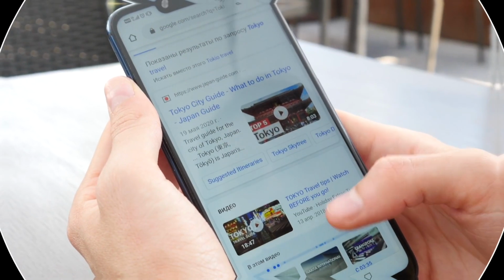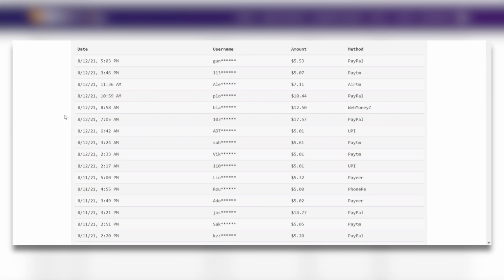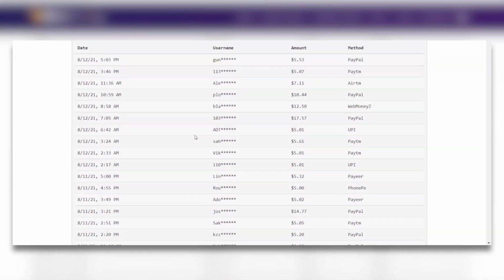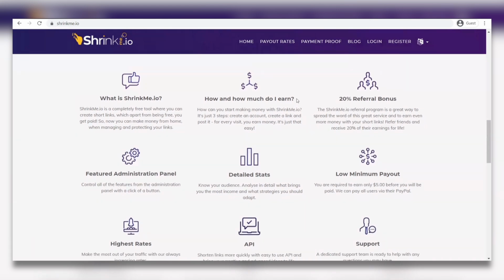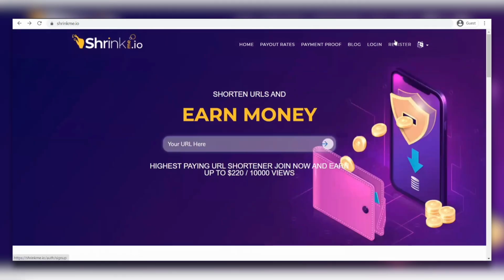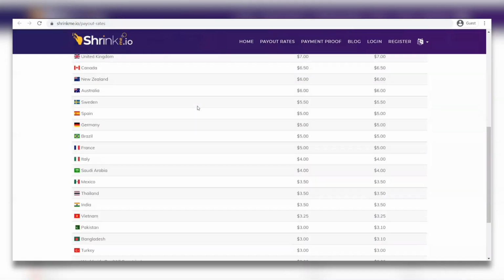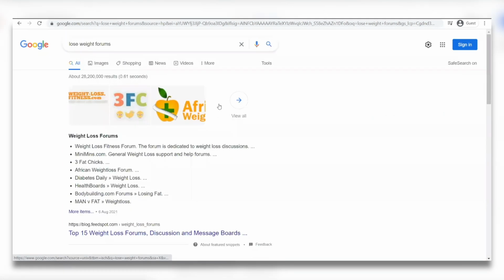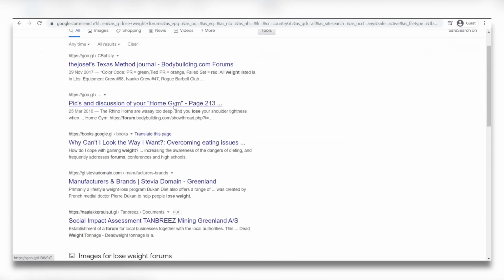Make $940+ FAST Using New Google Trick! | Make Money Online 2021. 💰🦈💰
Make $940 using a new Google trick in 2021.

🦈🦈  Here at Money Shark we will show people how to make money online. How to make an income online. How to create a side hustle income online. Find ways to make money online for free. Start an online income business from the comfort of your home. We will show you many different ways to make money by using the power of the internet.